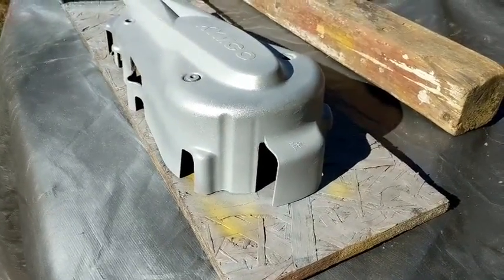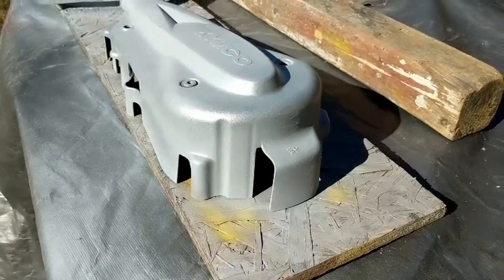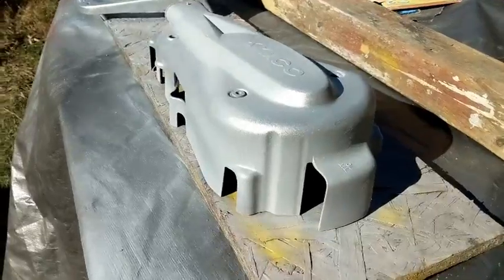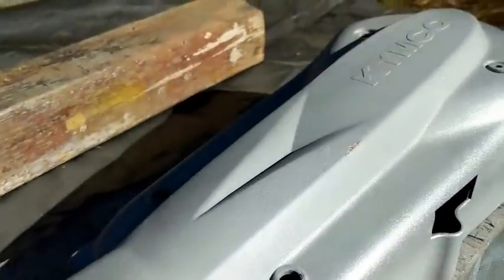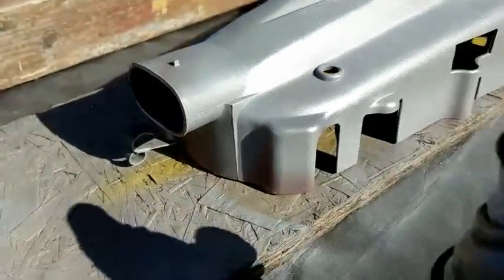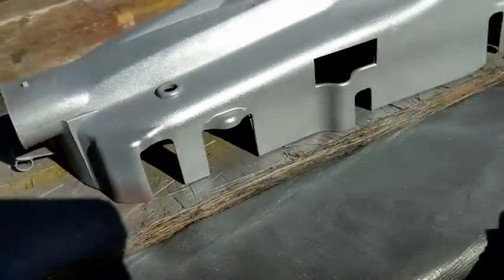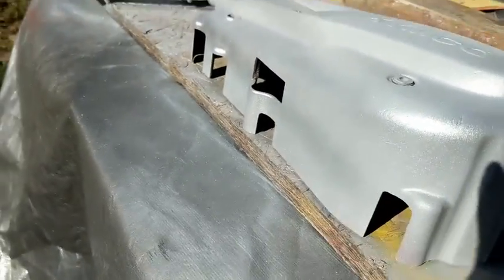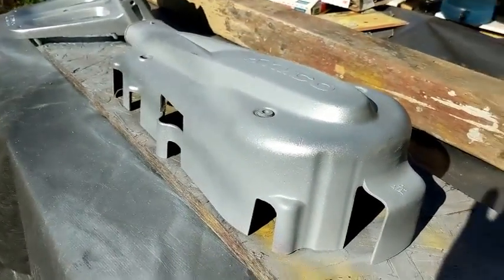Painting Spray Cans Choosing the same color Primer and Paint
Use a similar color primer to the paint that will be applied on top of it.  Demonstrated on a 2005 Kymco Grandvista 250 belt cover.